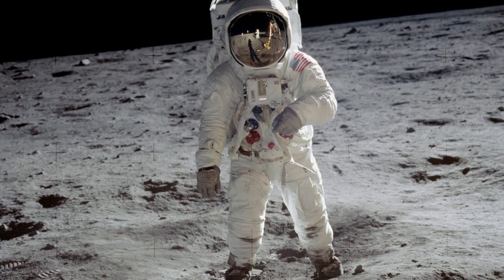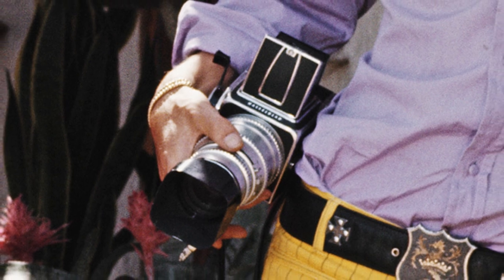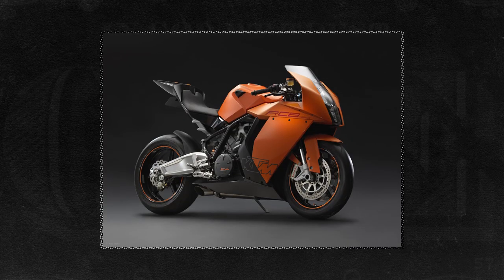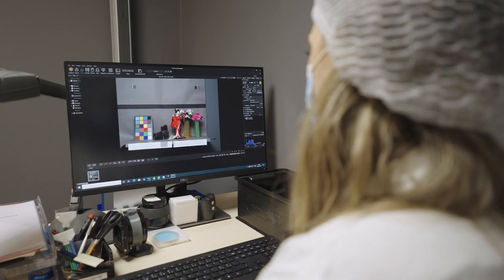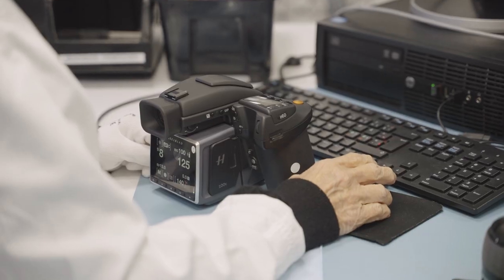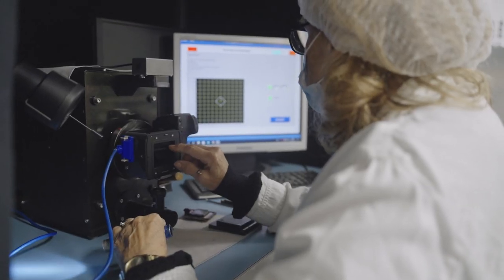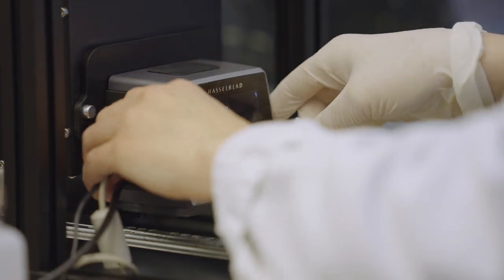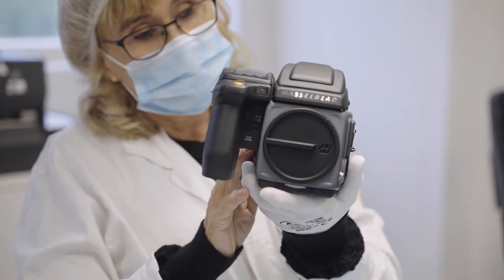Why Hasselblad Cameras Are So Expensive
Hasselblad cameras have taken some of the most iconic photos of the 20th century. From the first moon landing, to The Beatles crossing Abbey Road, and portraits of Marilyn Monroe. But the company has gained a reputation for having extremely expensive cameras. Hasselblad’s H6D-100c camera costs over $30,000. But its cameras weren’t always this expensive.